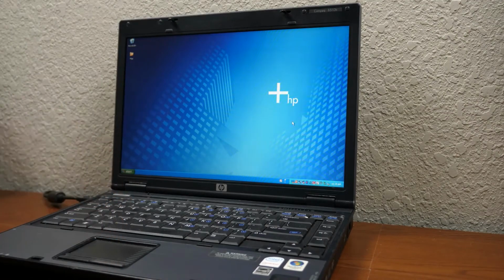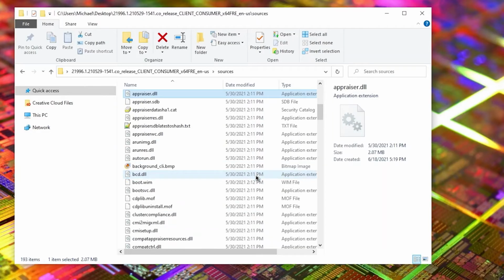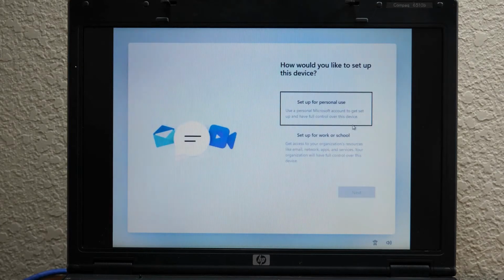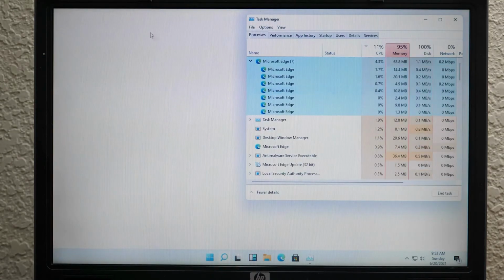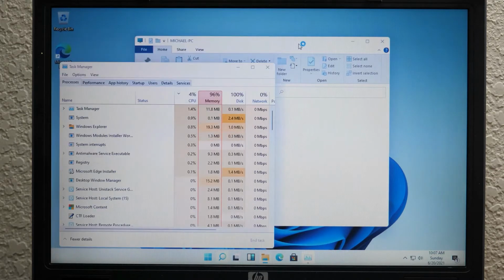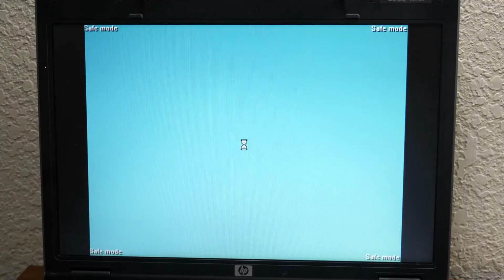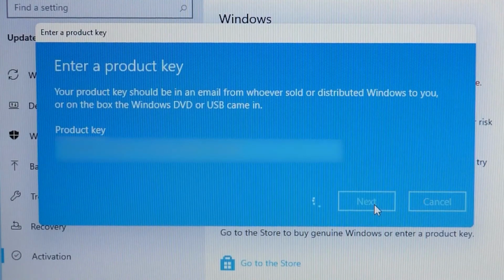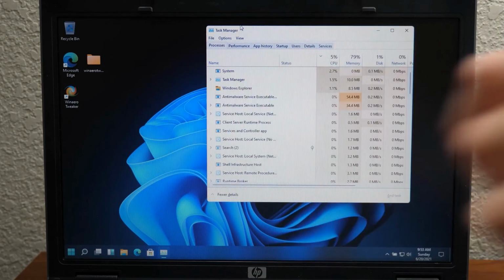How to install Windows 11 on UNSUPPORTED Hardware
Today we're gonna try and install the leaked Windows 11 build on an "unsupported" machine. The installer says that this HP laptop can't run Windows 11. But with some modifications to the files on the installation media, we can fix that!

♚ From 0-1M subscribers in less than a year. Follow the journey!